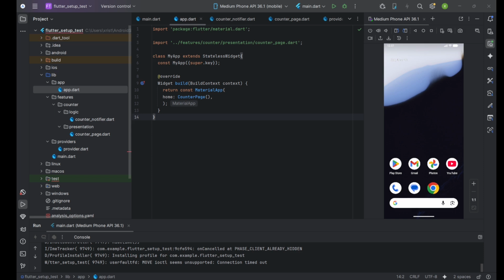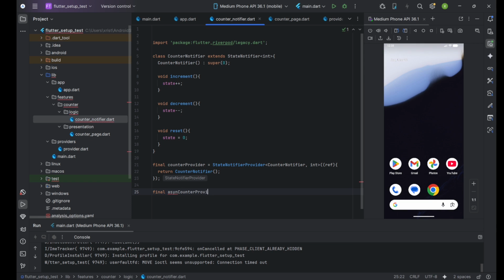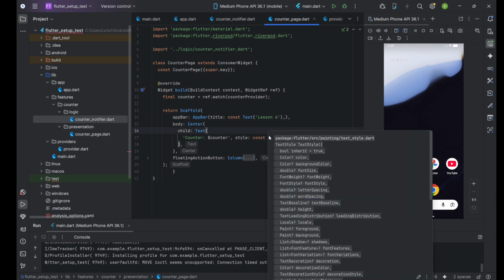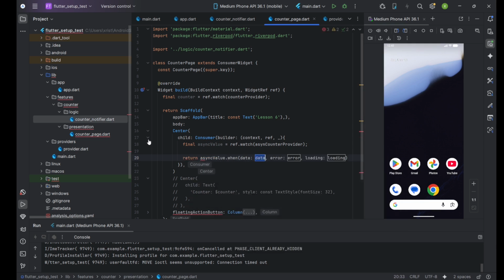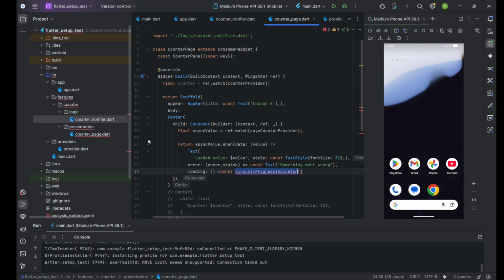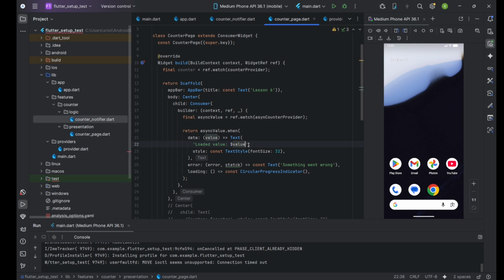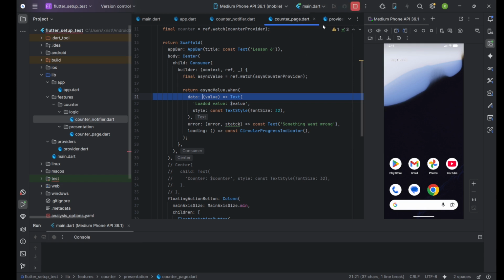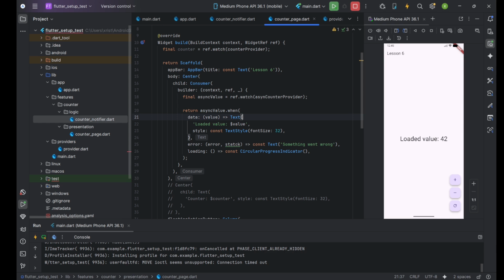Flutter Lesson 7: Async State with Riverpod | FutureProvider & AsyncValue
In this lesson, we introduce asynchronous state using Riverpod.

We learn how to load data that is not immediately available and how Flutter reacts to loading, data, and error states.

Using FutureProvider and AsyncValue, we build responsive UI that updates automatically when async data arrives.

In this lesson you will learn:

What asynchronous data is

How FutureProvider works

What AsyncValue represents

How to display loading and data states

How Riverpod manages async UI updates